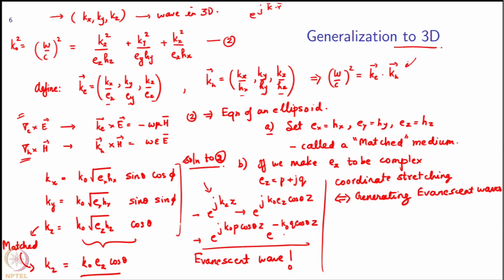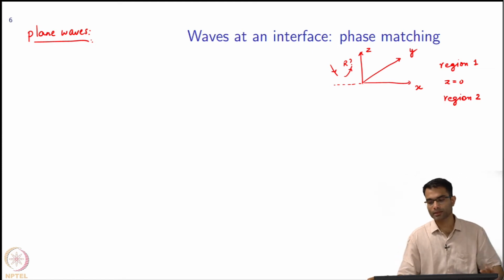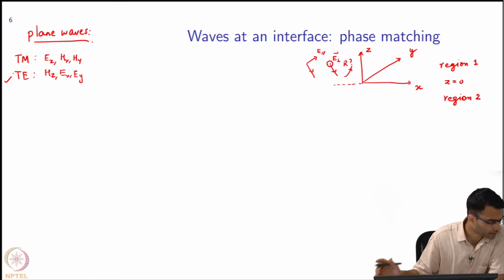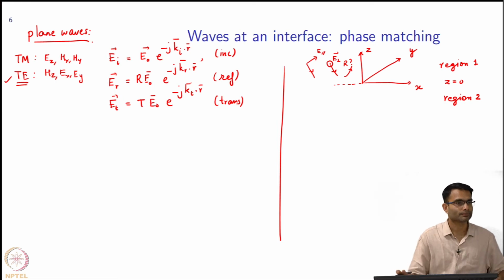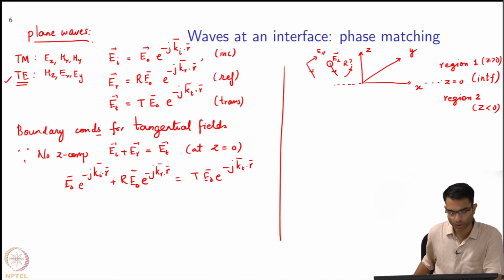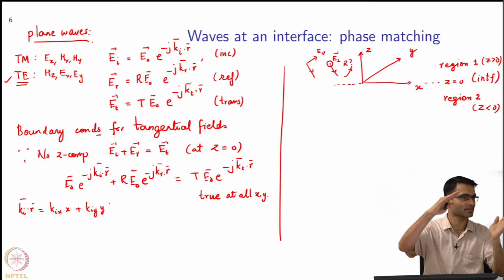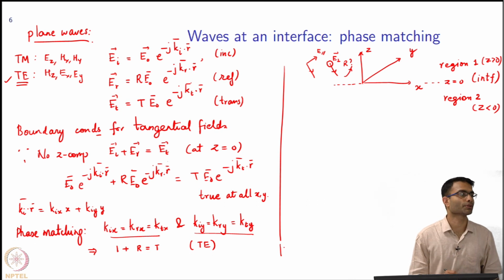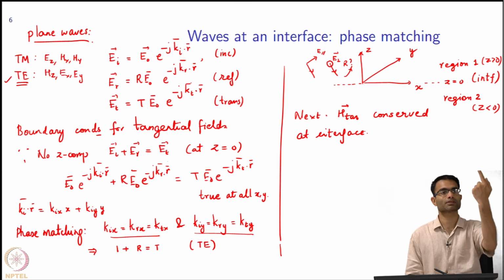PML - Phase Matching